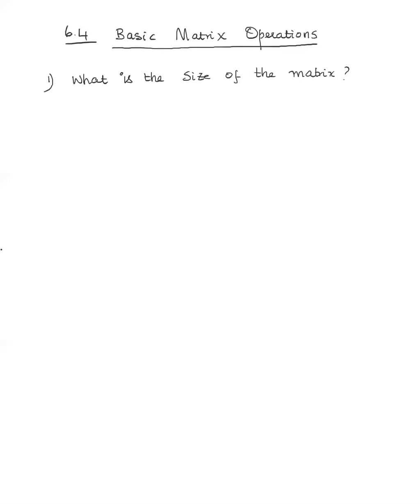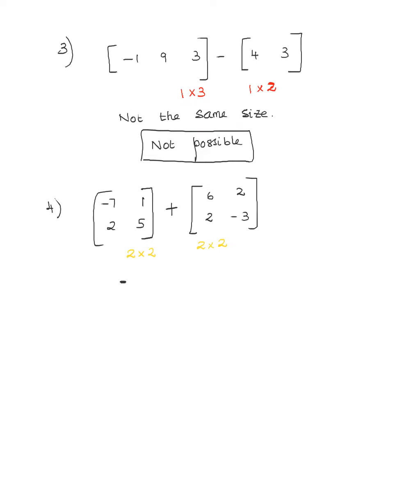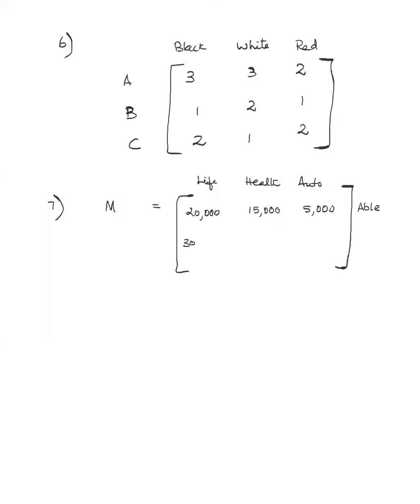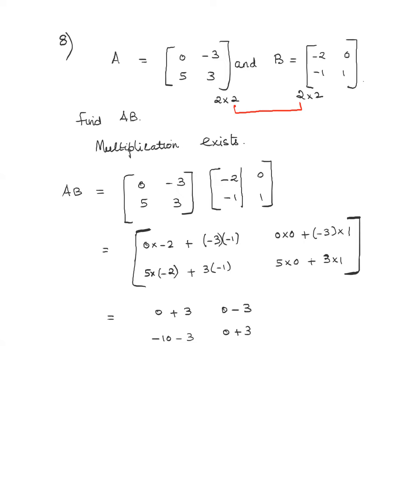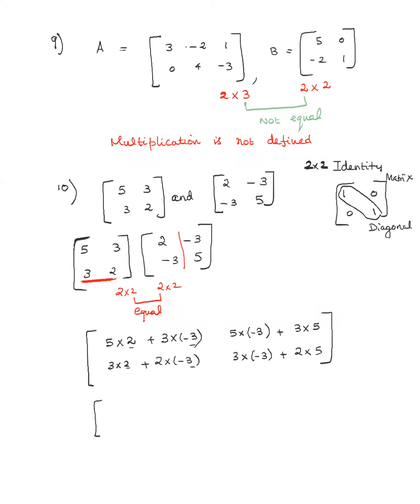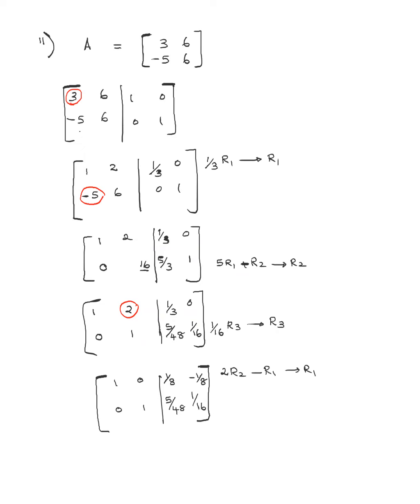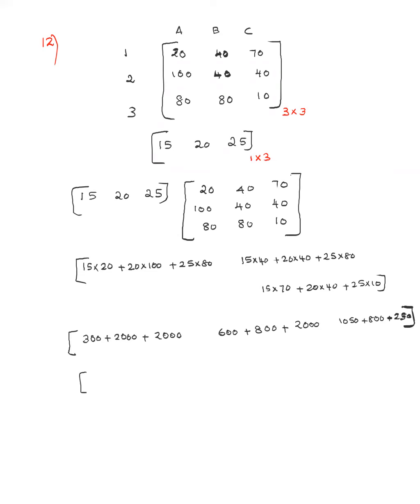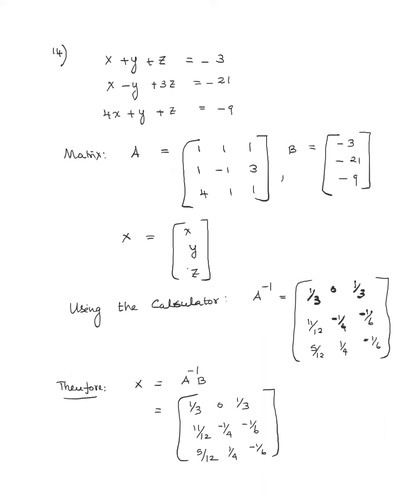Adding, Subtracting and Multiplying Matrices.